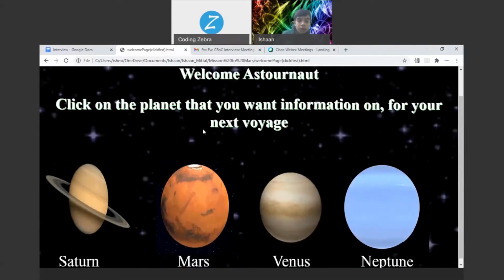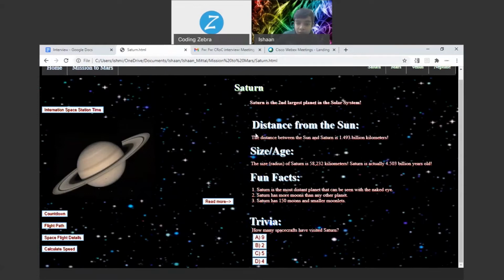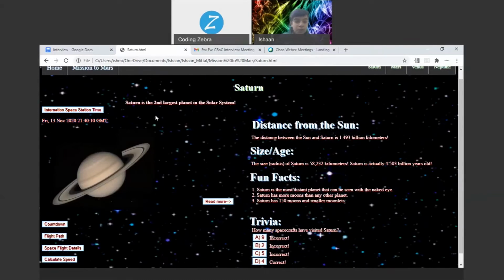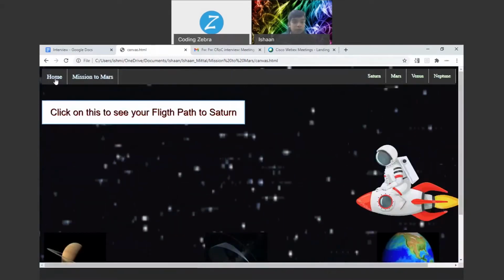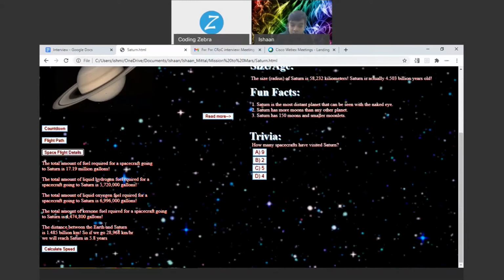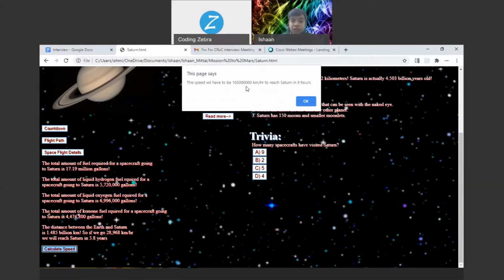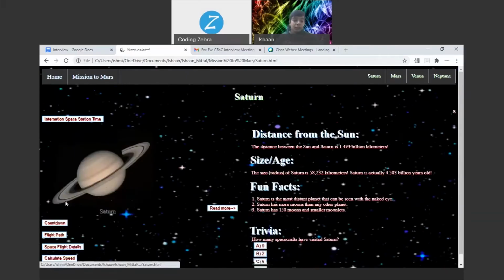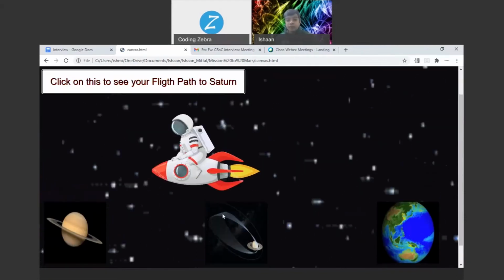Ishaan Mittal talks about his CRoC 2020 Hackathon experience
Meet Ishaan, one of the Zebra Stripe winner in the Web design intermediate challenge in  CRoC 2020. Zebra's Virtual Coding Hackathon.
Interested in learning Javascript?
to book a complimentary session today!